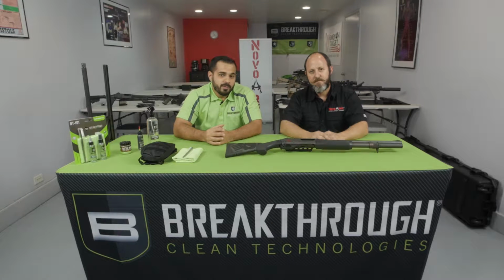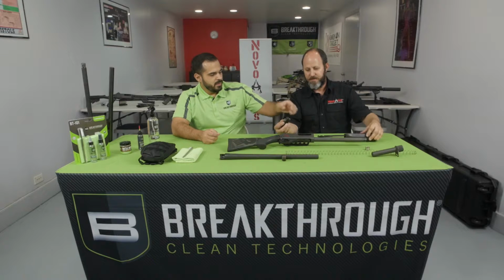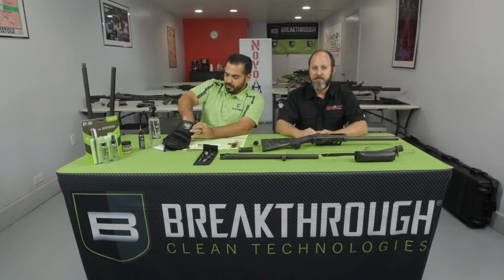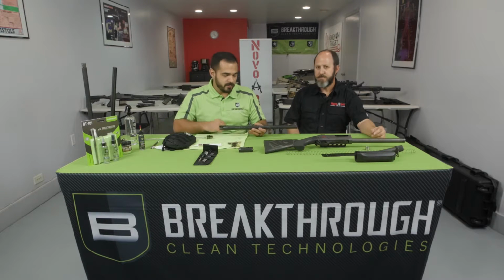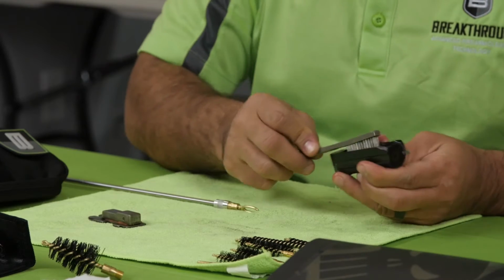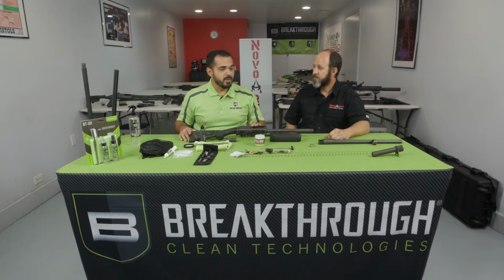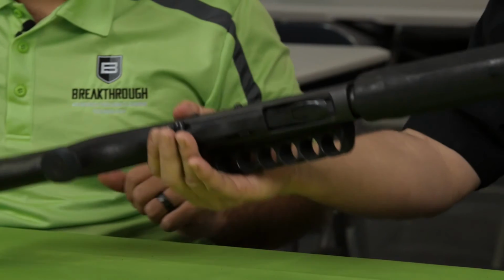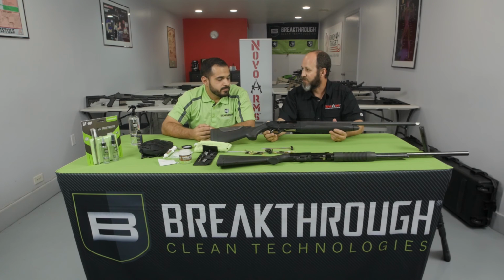Breakthrough Clean University: How-to disassemble, maintain and clean your shotgun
Breakthrough Clean University: How-to disassemble, maintain and clean your pump action and semi-auto shotgun